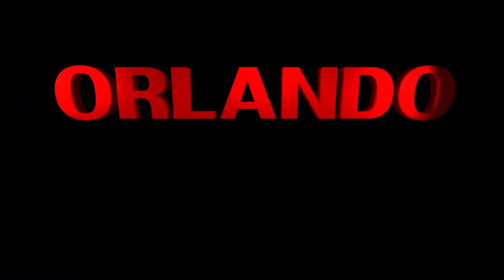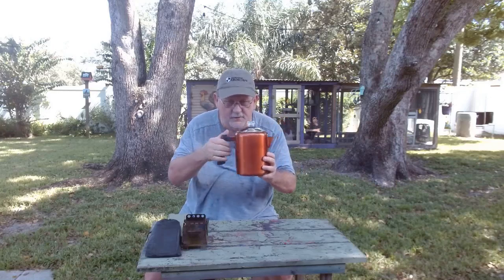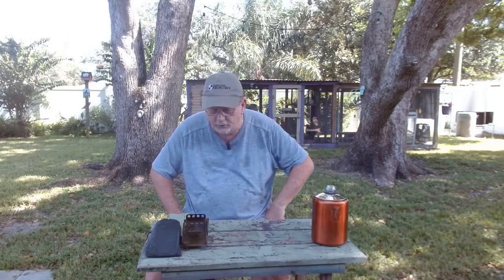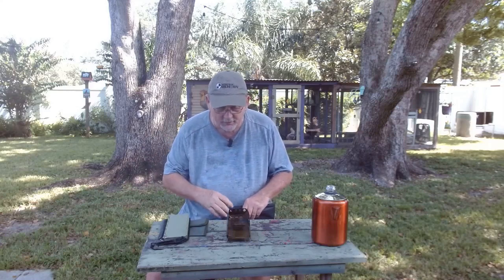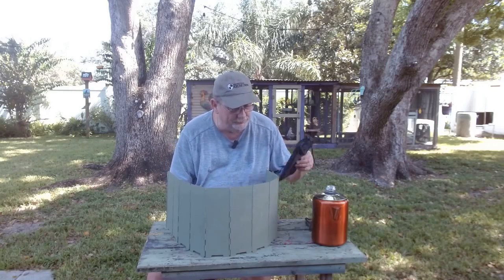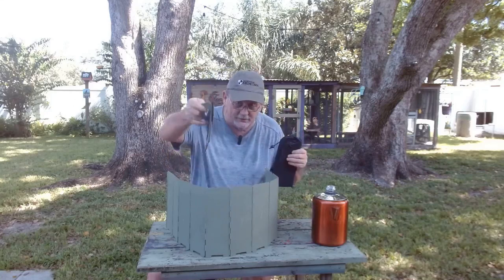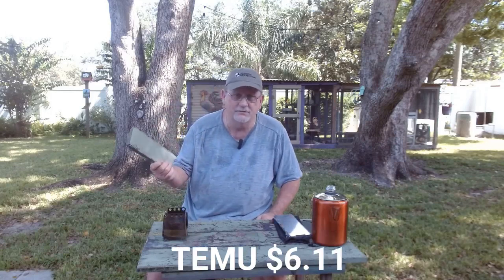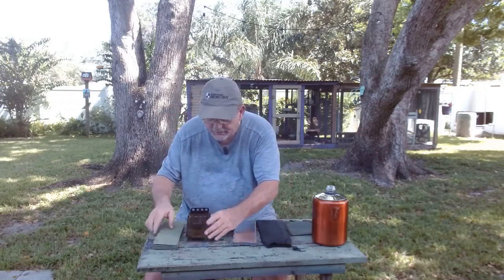Prepping - SHTF Items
In this video I show you a couple of "must have" items for your Bug Out or Get Home Bag, and the best kind of coffee pot for open flame percolating.